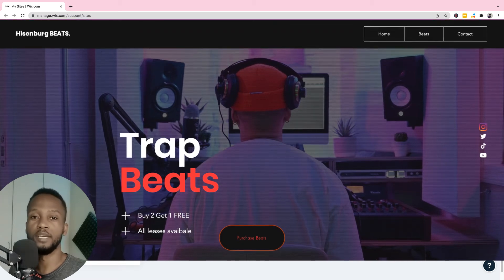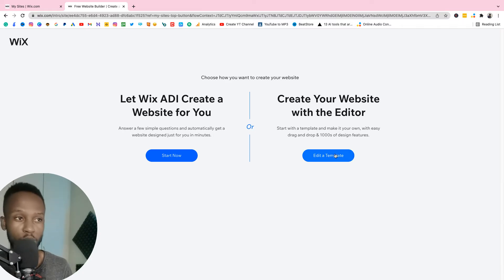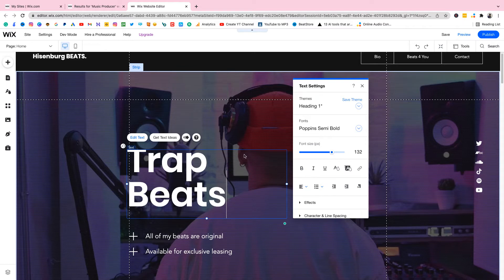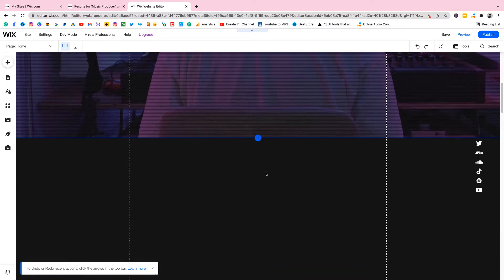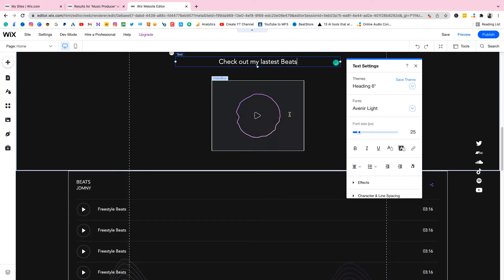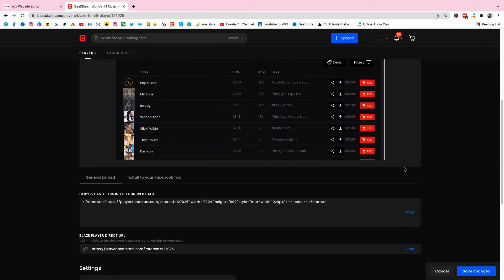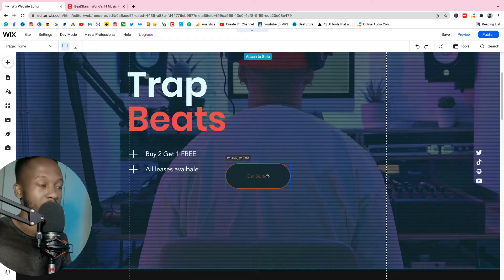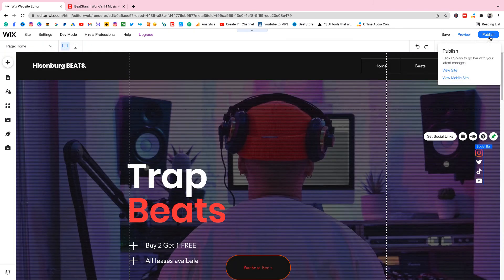How to make a Beat Selling Website FREE in 10 Mins in 2022 With Wix | Producer Website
This video is a step-by-step tutorial of how to create a beat-selling website for Free using Wix.

Are you interested in generating income by selling beats? I can assist you in creating a professional beat-selling website or a music producer website.

📚 Top Producer Blogs to Read:

🔄 Beatstars Alternatives: Top 6 BeatStars Alternatives for Music Producers

🛒 Best Beat Platforms for Selling Beats Online: Best WordPress Themes and Platforms for Music Producers